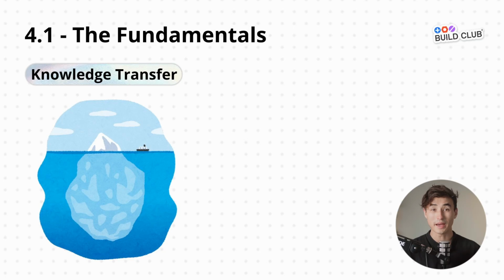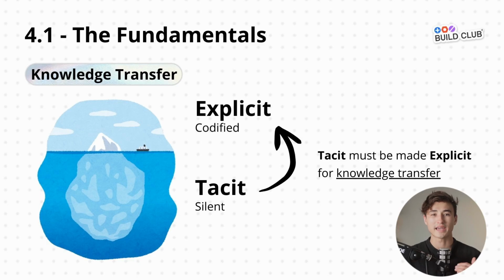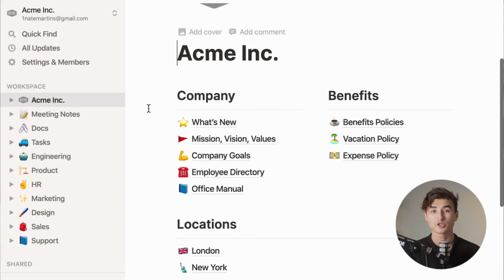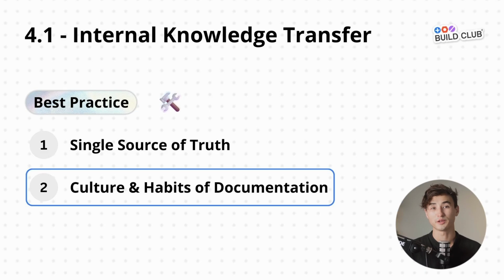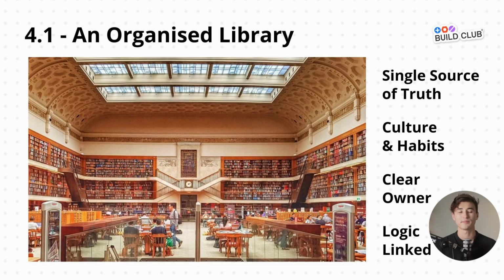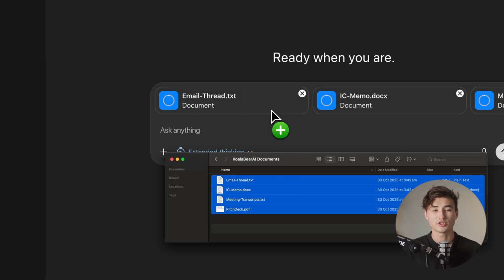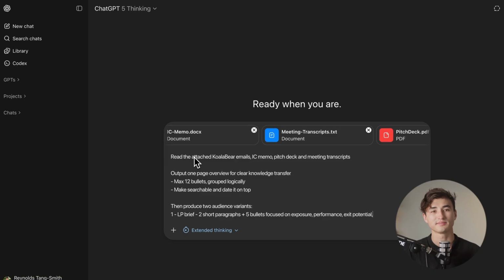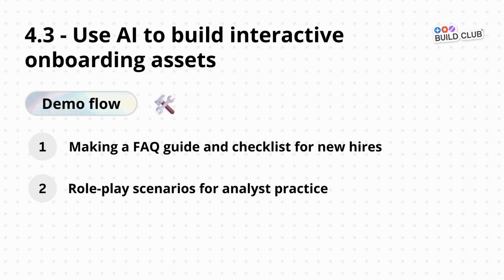ChatGPT for Finance #6 Company Knowledge & Onboarding